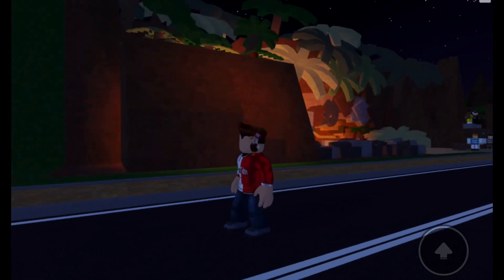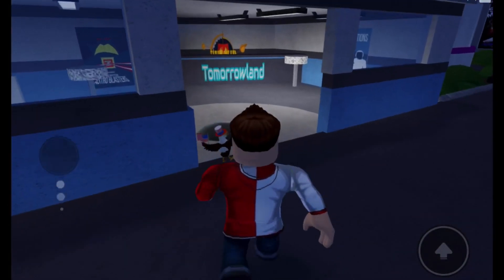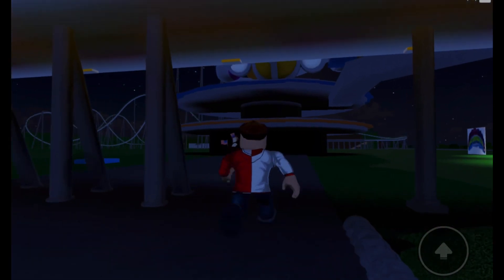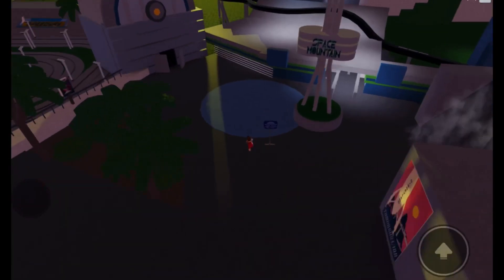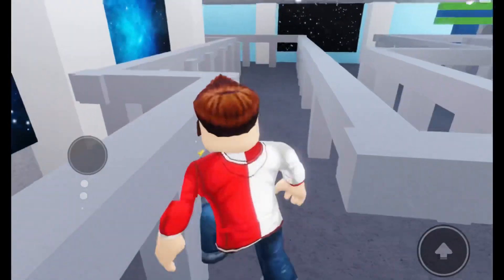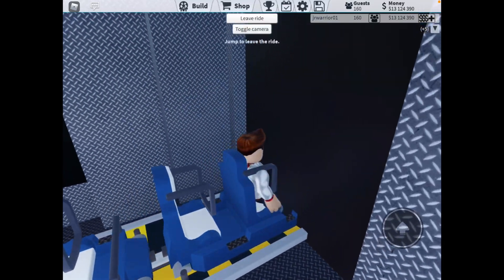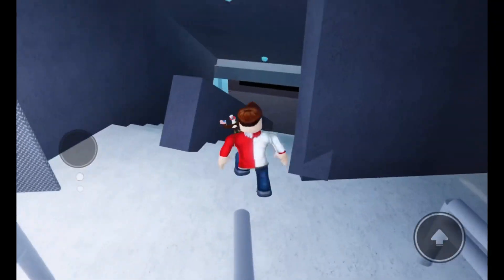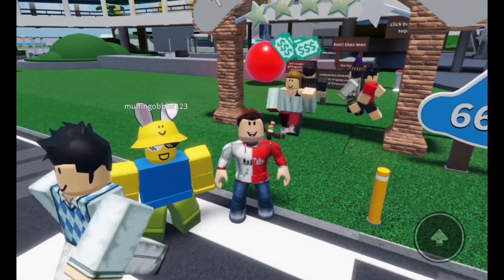Showcasing an Amazing Tomorrowland in Theme Park Tycoon 2